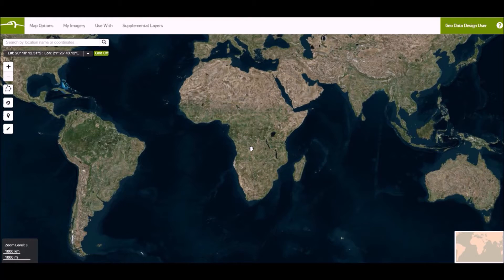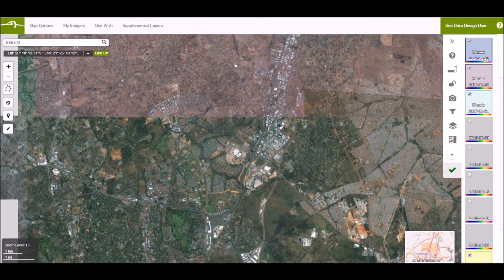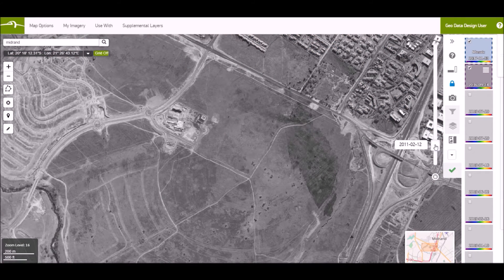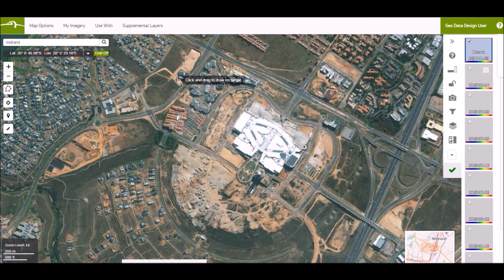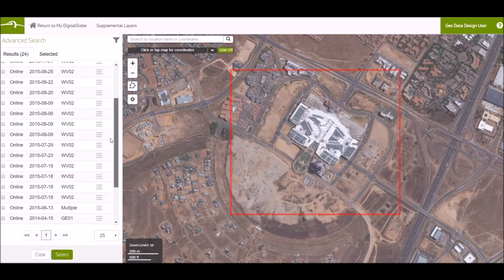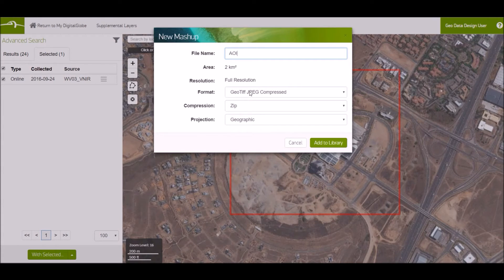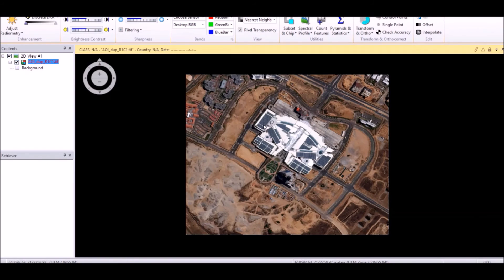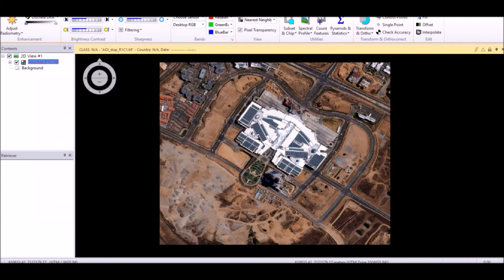My DigitalGlobe Basemap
This is a quick look at DigitalGlobe's Basemap and how to do a basic time laps, define and export your AOI, and opening it within ERDAS IMAGINE.